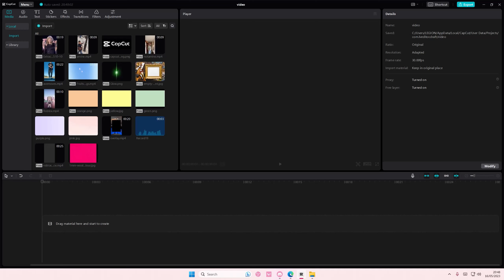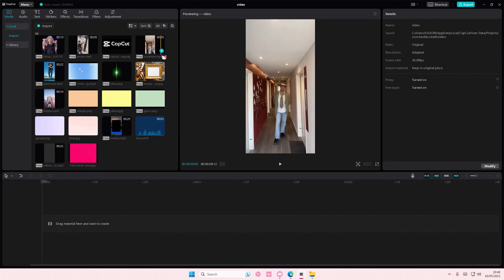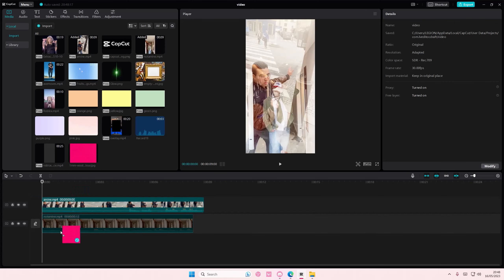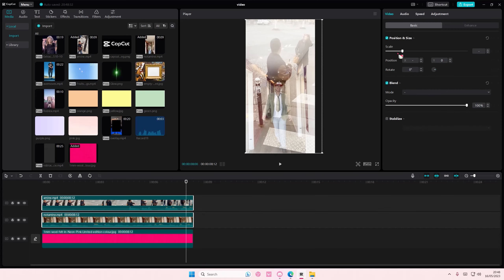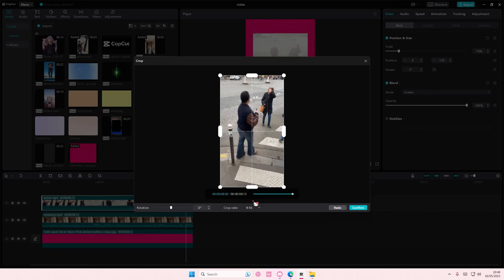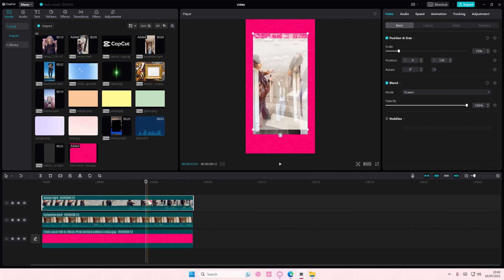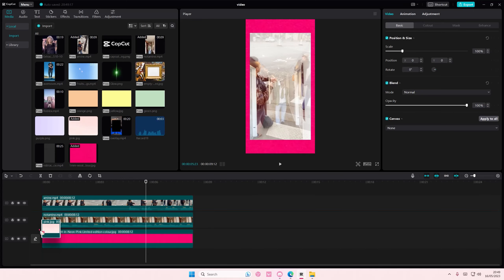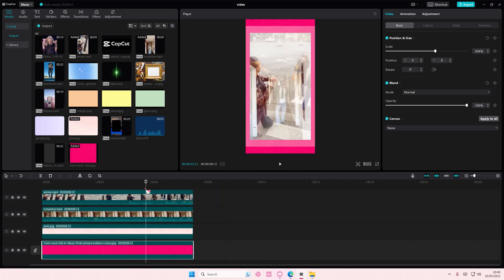How You Can Easily Merge Videos By Creating A Compound Clip In CapCut PC? NEW UPDATE MAY 2023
Learn how you can create compound clip in CapCut PC by watching this video.